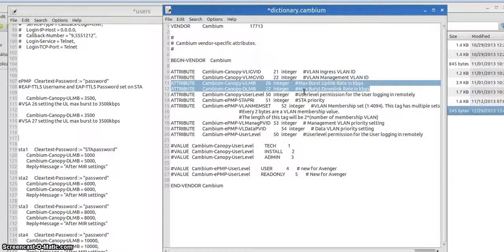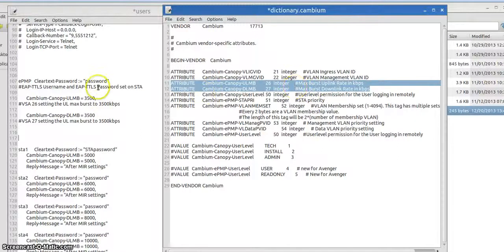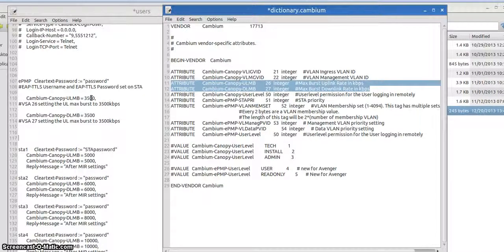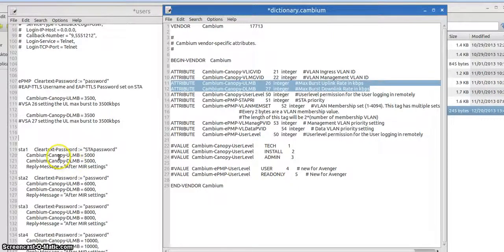Cambium ePMP1000: How to configure RADIUS